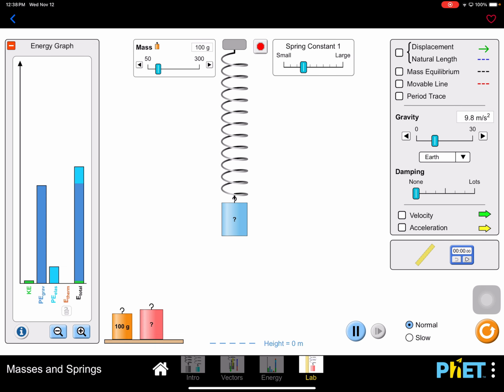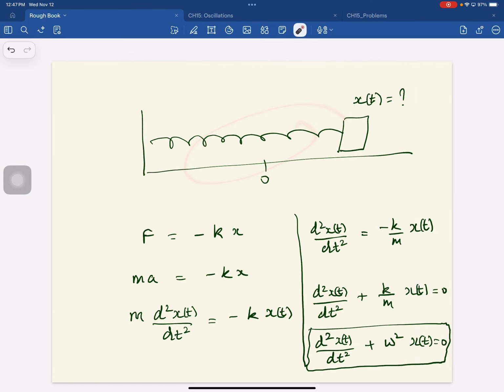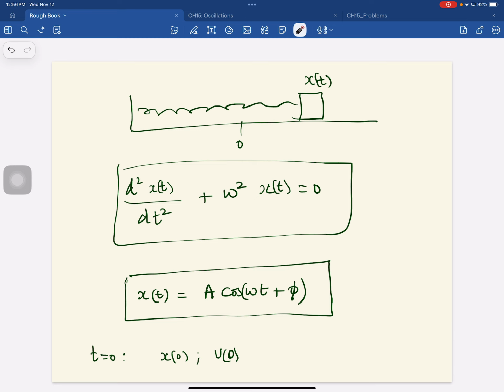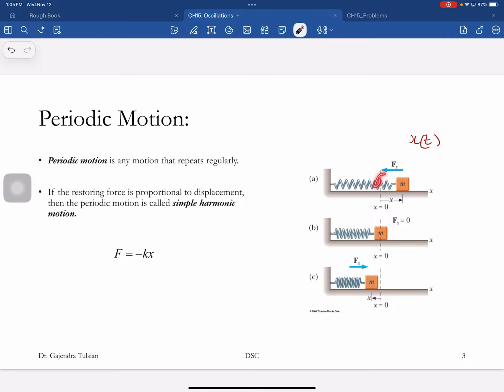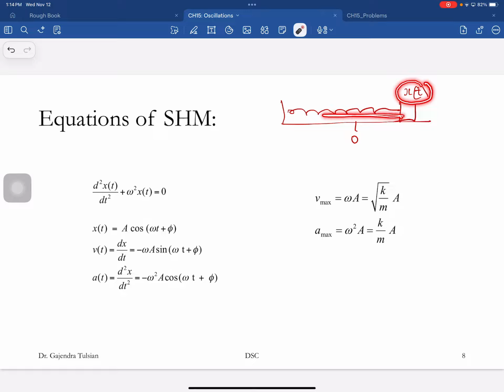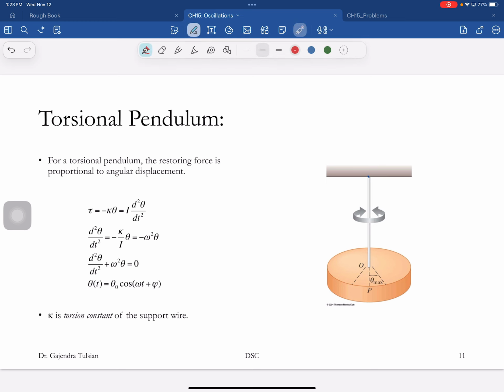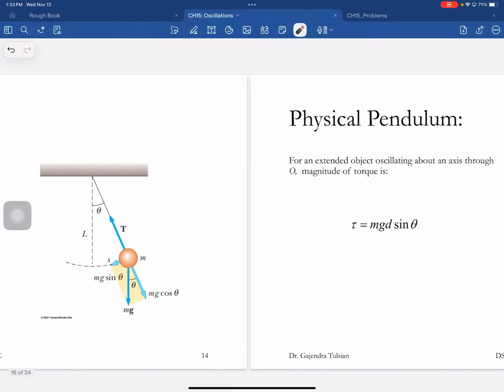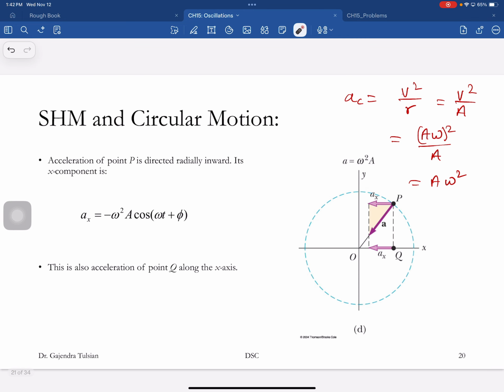PHY2048 CH15 Oscillations Lecture Part 1 11 12 25